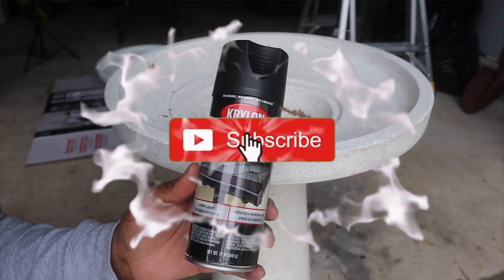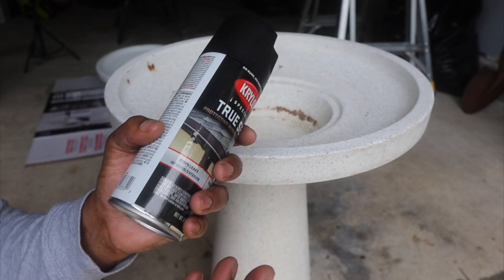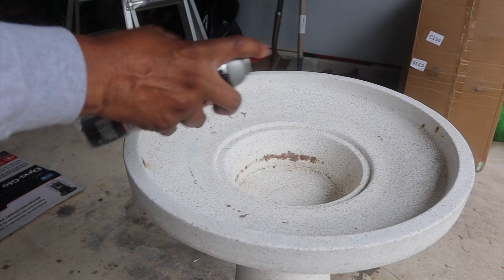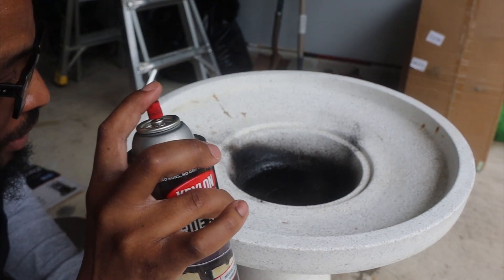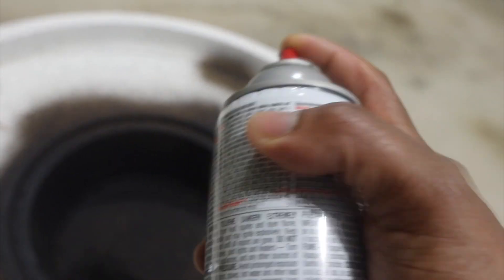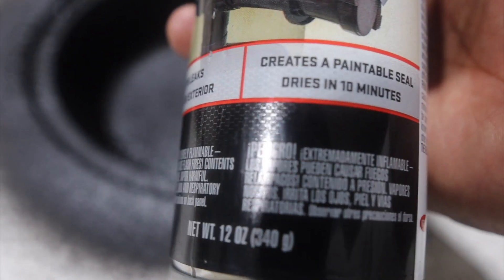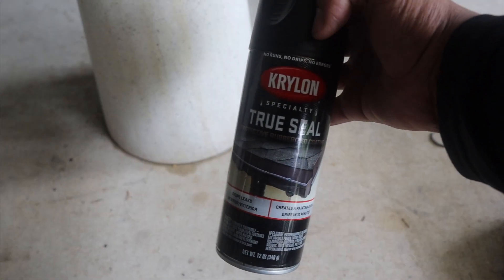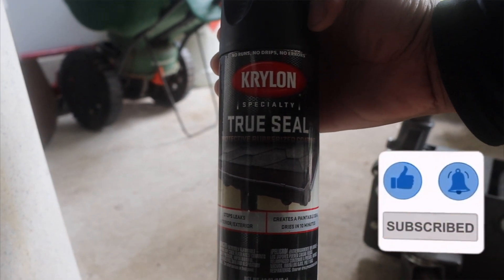Krylon True Seal REVIEW!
PRODUCT LINKS
Krylon True Seal